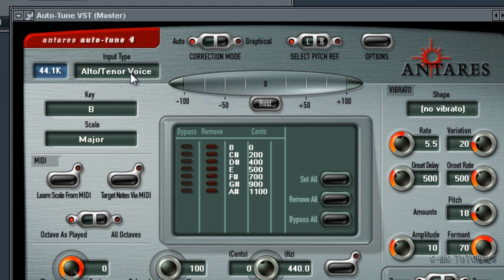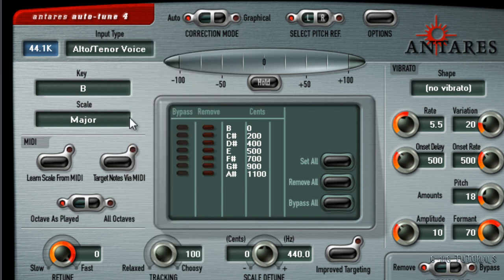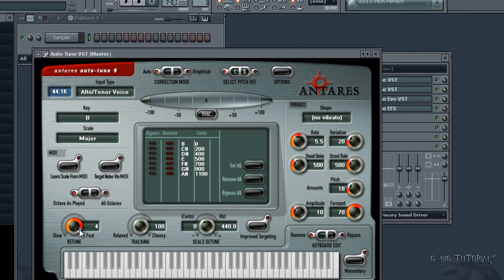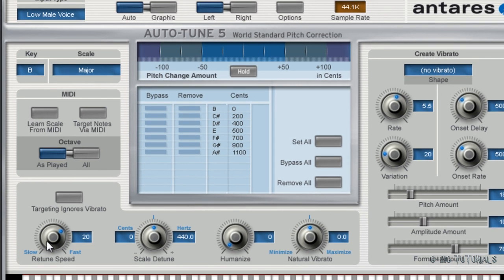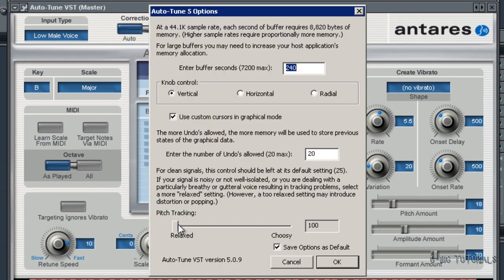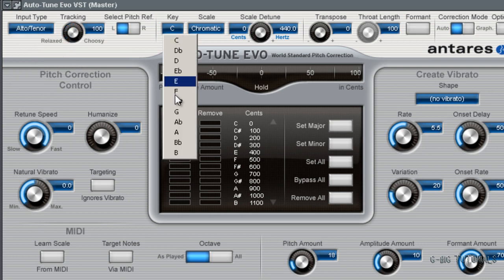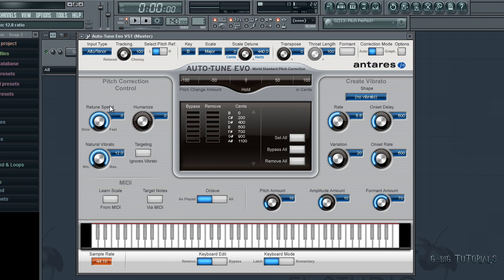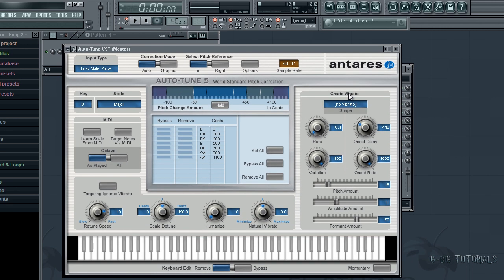lady gaga starstruck + chris brown no bullsh*t Autotune Settings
If you have any questions please message me , If you want me to do a tutorial for anything let me know. I'm taking request for auto-tune settings . So what ever settings you want let me know and I'll make a video on it asap.

Please check my sites out

add me on facebook and like my fan page. I shorten the link cause it 's long ,